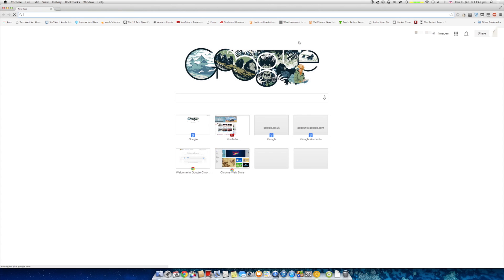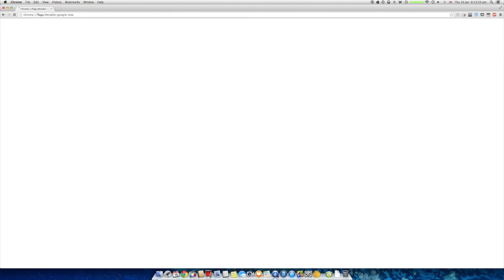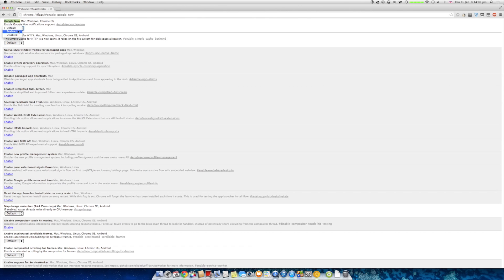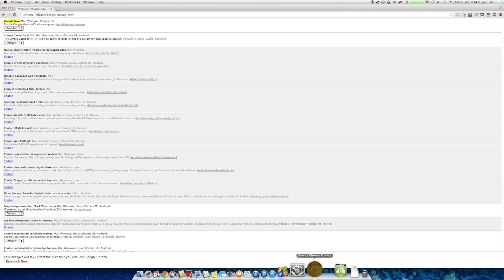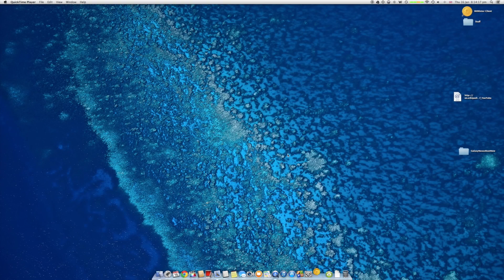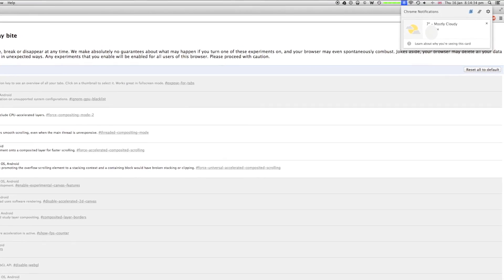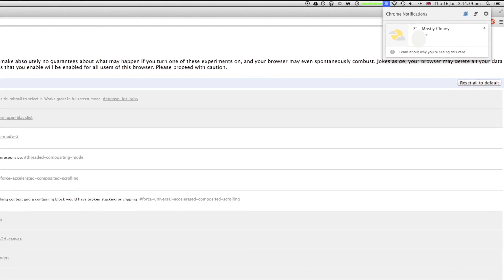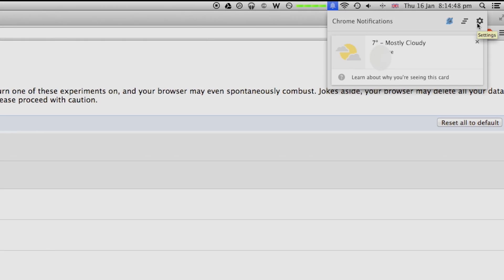GOOGLE NOW FOR CHROME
How to get Google now on chrome, works for Mac, Windows and Chrome OS.
URL: chrome://flags/enable-google-now